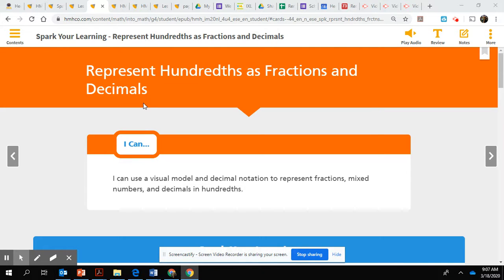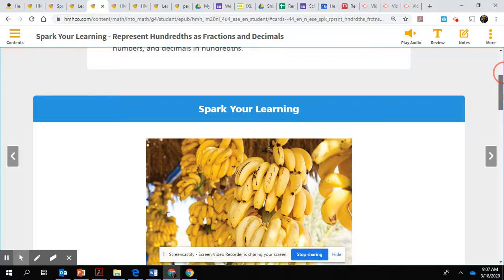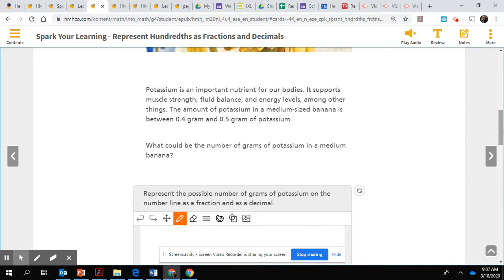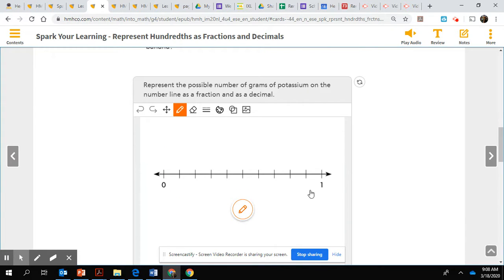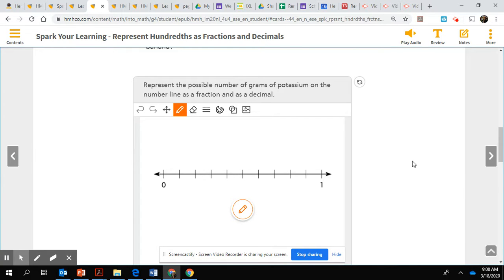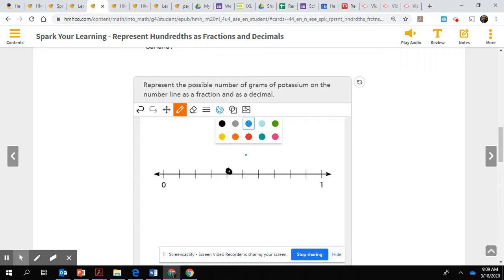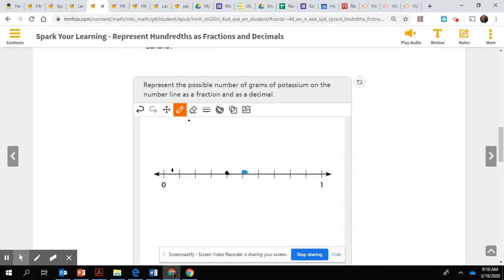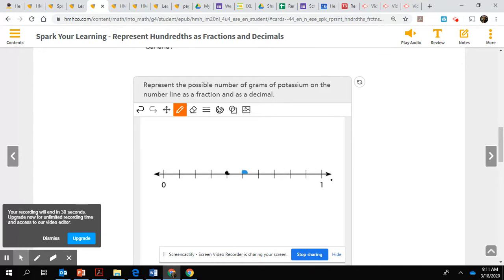Untitled: Mar 18, 2020 9:11 AM